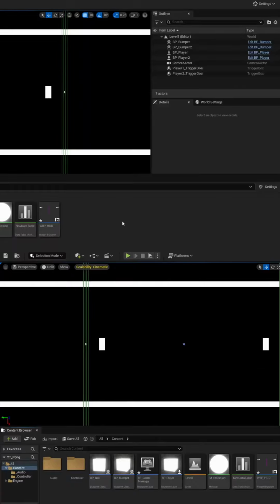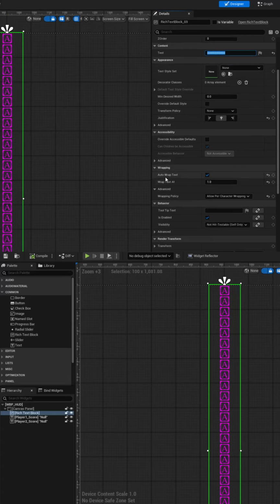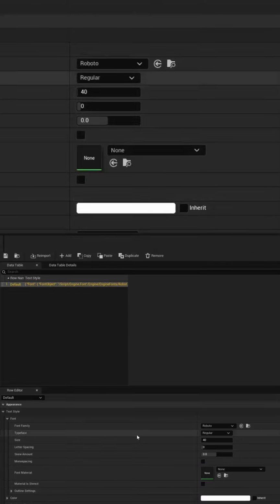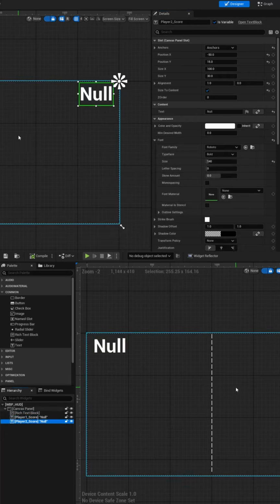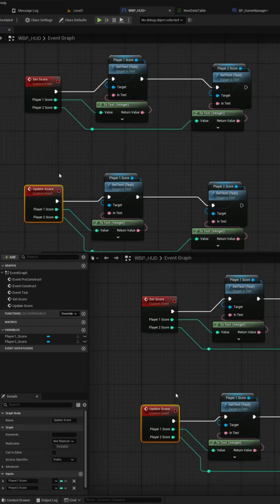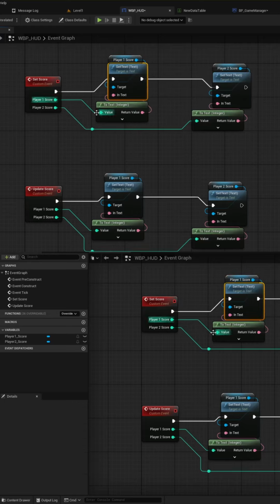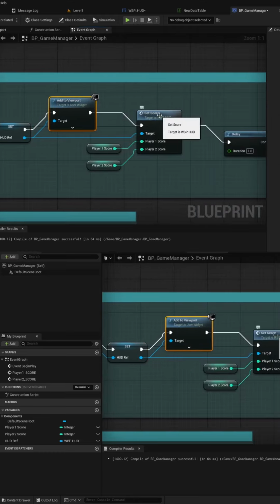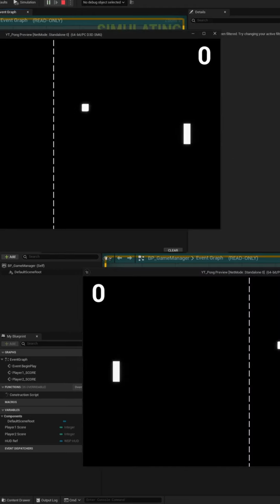Short | Recap of Pong Mini-Series Part 4 - HUD